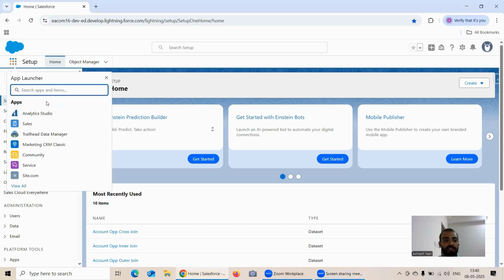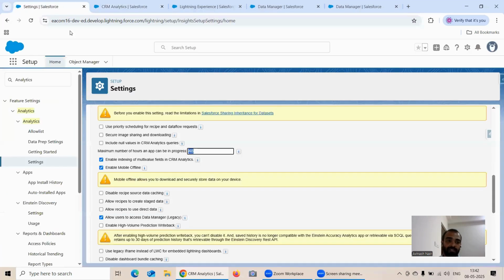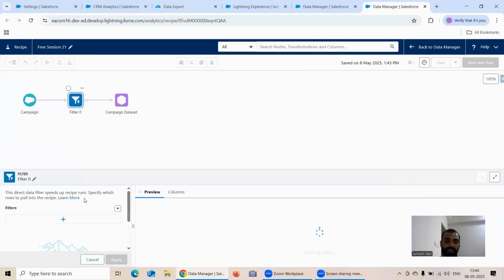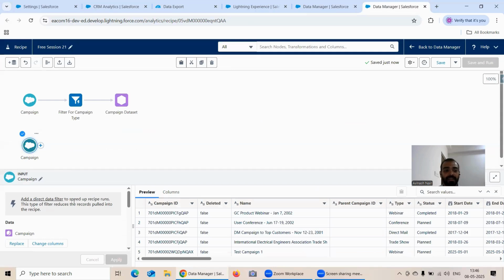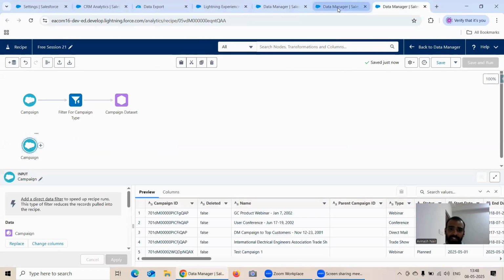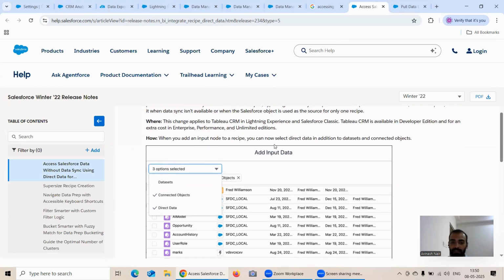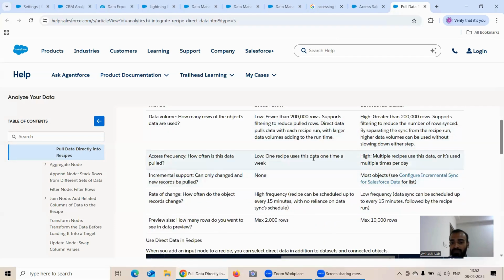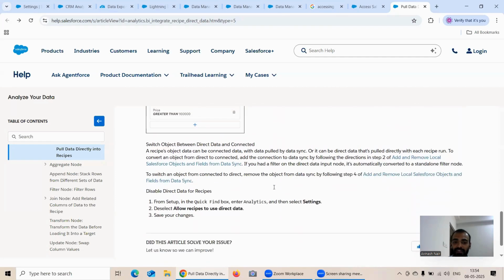Adding a 𝙙𝙞𝙧𝙚𝙘𝙩 𝙙𝙖𝙩𝙖 𝙛𝙞𝙡𝙩𝙚𝙧 to speed up the 𝑹𝒆𝒄𝒊𝒑𝒆 run.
In this video, we will understand how we can directly add a 𝙙𝙞𝙧𝙚𝙘𝙩 𝙙𝙖𝙩𝙖 𝙛𝙞𝙡𝙩𝙚𝙧 to speed up the 𝑹𝒆𝒄𝒊𝒑𝒆 run. This type of filter reduces the records pulled into the 𝒓𝒆𝒄𝒊𝒑𝒆. Also we will understand how to disable 𝘿𝙞𝙧𝙚𝙘𝙩 𝘿𝙖𝙩𝙖 for 𝑹𝒆𝒄𝒊𝒑𝒆 as well.